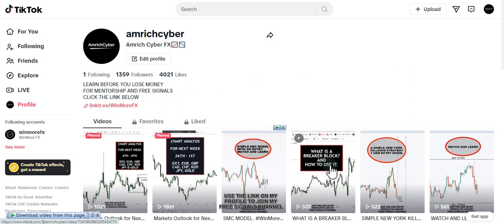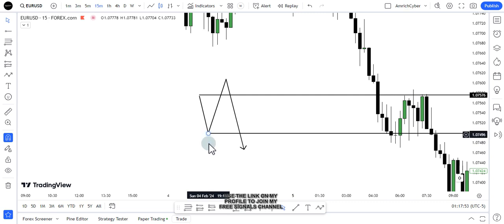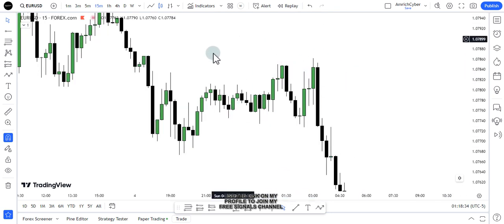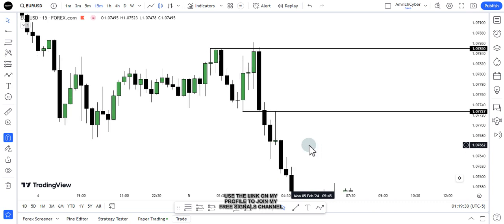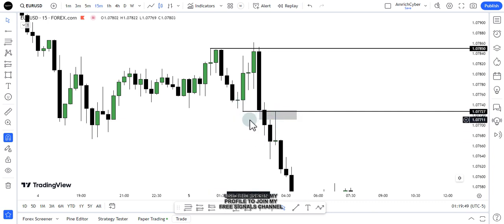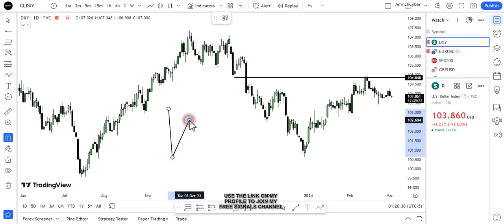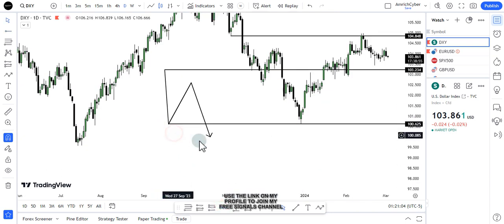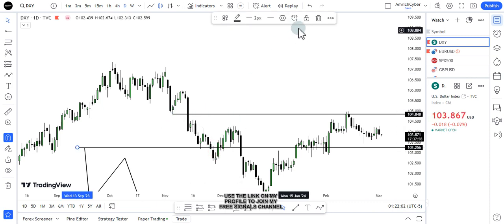DIFFERENCE BETWEEN BREAKER AND MITIGATION BLOCK.